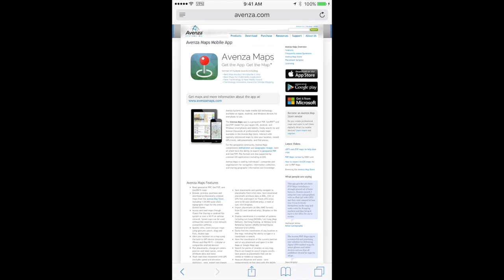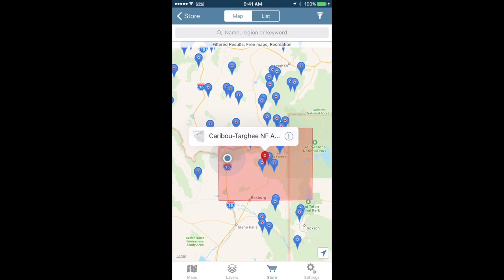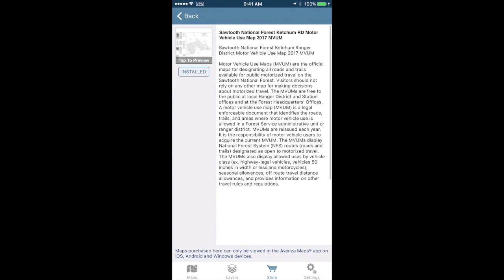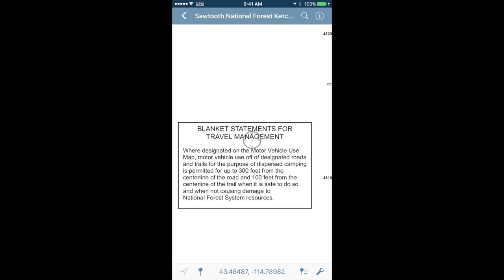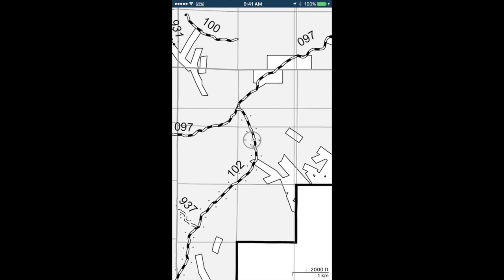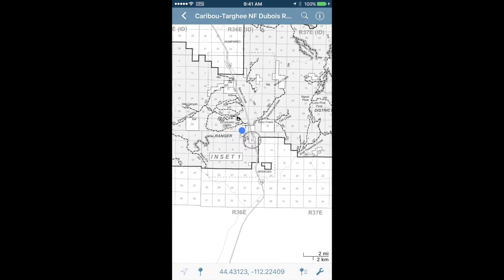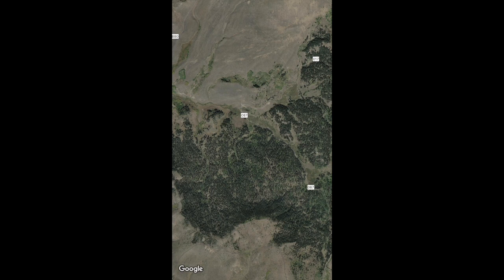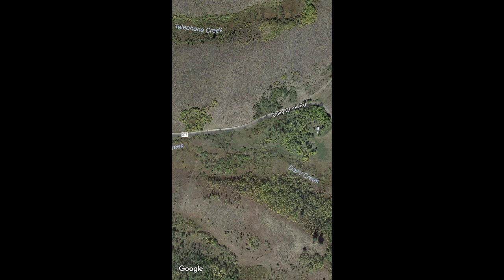How to Find Boondocking Sites Using Avenza Maps App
How do you find a boondocking site that isn’t listed on a website such as FreeCampsites.net or Campendium? You can use Motor Vehicle Use Maps (MVUM) with the free Avenza Maps app to scout out boondocking locations in National Forests and then use Google Maps satellite view to virtually visit the location. Watch this video to learn more!